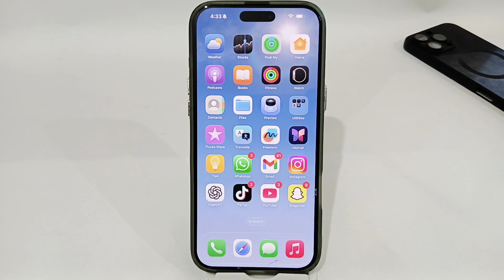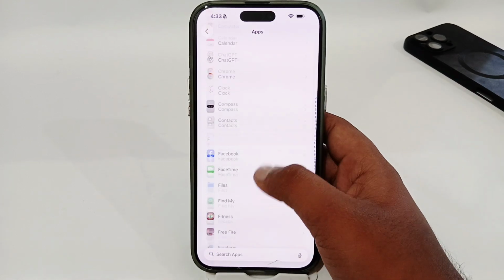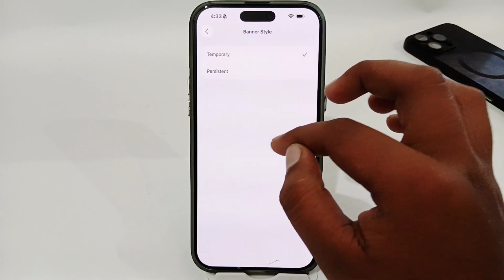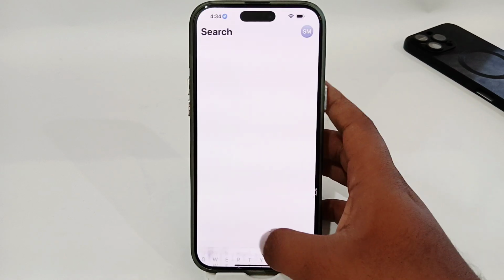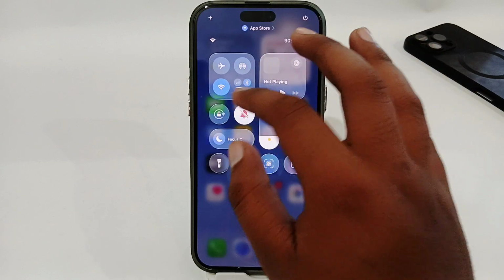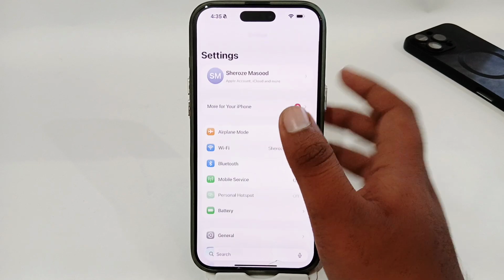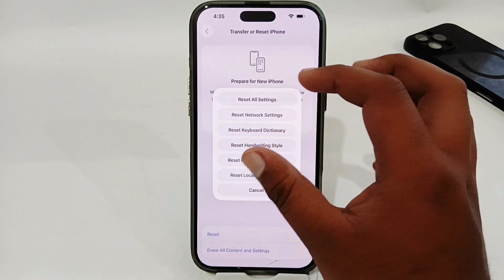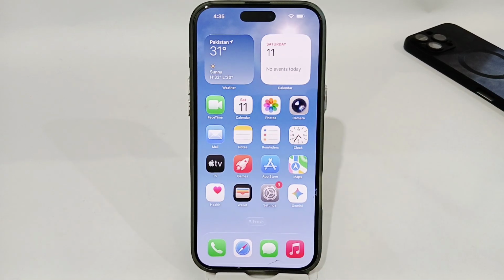How to Fix Snapchat Notifications Not Showing (Full Guide)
YouTube Video Description:
Are your Snapchat notifications not showing up? You're not getting alerts for new snaps or chats, causing you to miss important messages? This is a super common problem, but the fix is usually in your phone's settings, not just the app itself.

In this complete guide, I'll walk you through every single setting you need to check on both iPhone and Android to get your Snapchat alerts working again. We'll cover everything from Do Not Disturb mode to deep system-level notification permissions.

Timestamps for a Quick Fix:
0:00 - Why Your Snapchat Notifications Are Silent
0:40 - Fix 1: The Quickest Check First (Phone-Wide Settings)
1:25 - Fix 2: Check Snapchat's OWN Notification Settings
2:15 - Fix 3: iPhone-Specific Fixes (Focus Mode & Alerts)
3:30 - Fix 4: Android-Specific Fixes (App Battery Optimization)
4:20 - Fix 5: Clear Snapchat's Cache & Data (Android)
5:00 - Fix 6: The Nuclear Option: Reinstall Snapchat
5:45 - BONUS TIP: A Weird Setting Everyone Misses

Step-by-Step Checklist:

Check System-Wide Settings: Ensure Do Not Disturb or Focus Mode is off. Check your volume.

Check Snapchat's In-App Settings:

Go to your Profile  Settings (gear icon)  Notifications.

Make sure EVERY toggle (like "Message Notifications," "Story Notifications," etc.) is turned ON.

Check Phone's App Permissions:

iPhone: Go to Settings  Notifications Snapchat. Ensure "Allow Notifications" is on and set the alert style to "Banners" or "Alerts."

Android: Go to Settings  Apps  Snapchat  Notifications. Ensure all notification categories are enabled.

For Android: Turn off Battery Optimization for Snapchat to prevent it from going to sleep.

Restart your phone. It's simple, but it works!